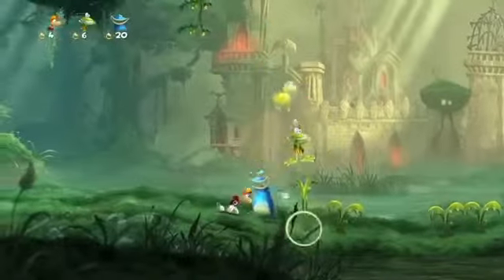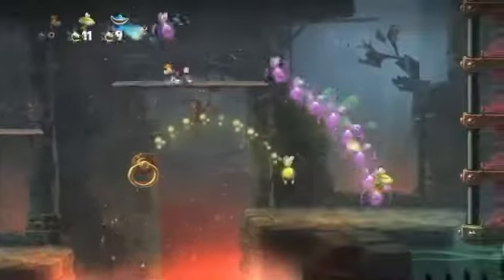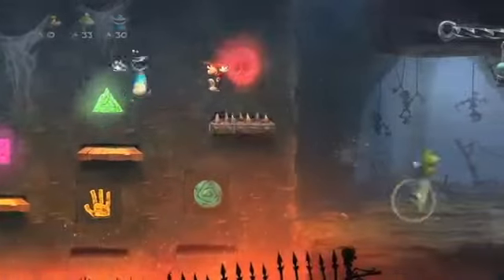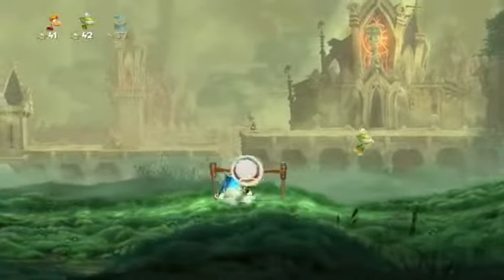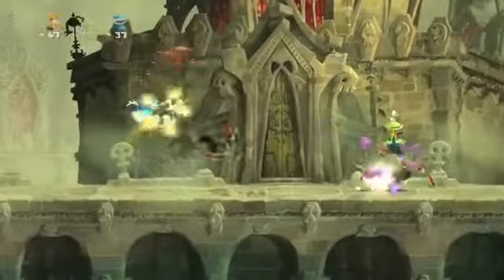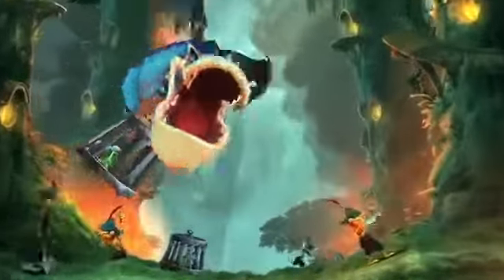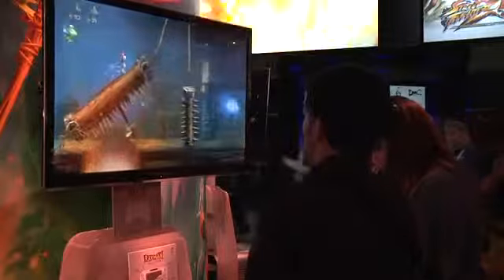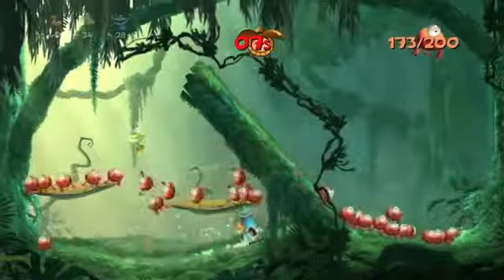Rayman Legends Video Preview